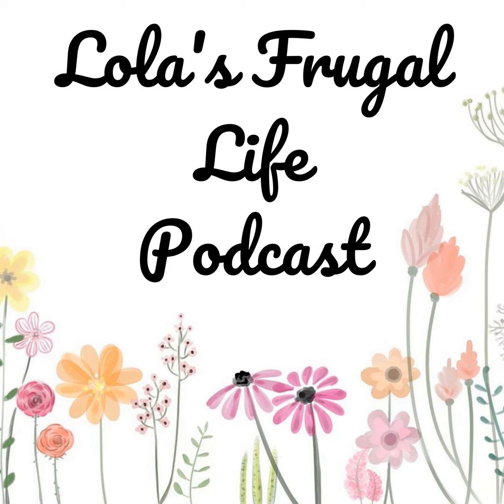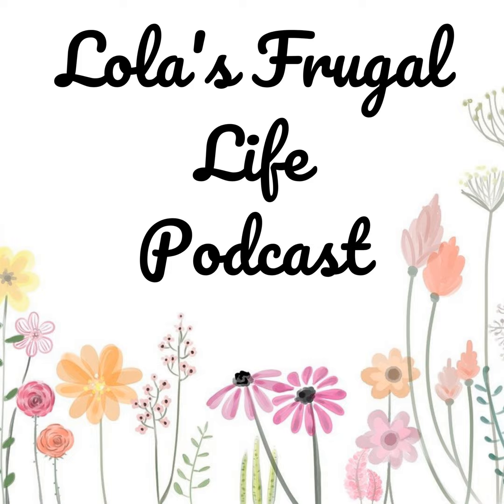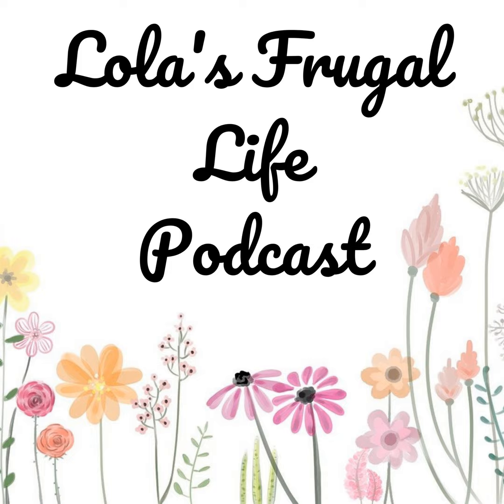Meal Plan - Week Starting 07/20/24 - Meal Planning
In this episode, I share my meal plan for the week and provide recipe ideas to help with your meal planning. Meal planning can save you money by allowing you to buy only the groceries you need and save you time by knowing what you’ll be cooking each night. Tune in to learn more about how meal planning can help you stay organized and save money and time in the kitchen. I’ll also share some of my favorite recipes that are easy to make and delicious!